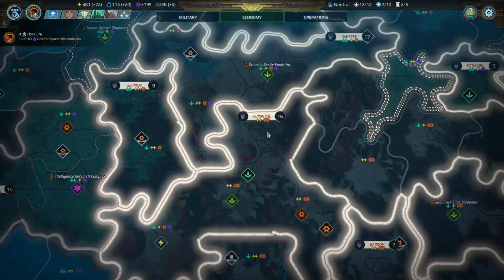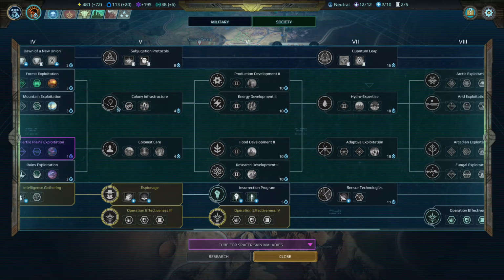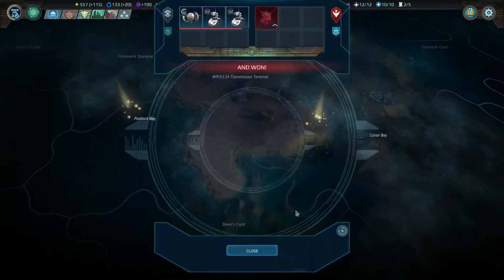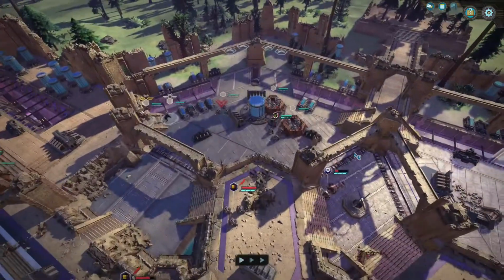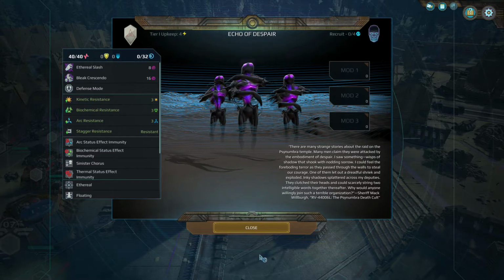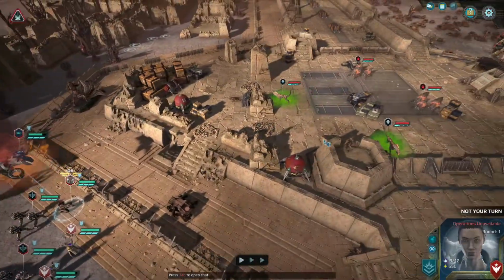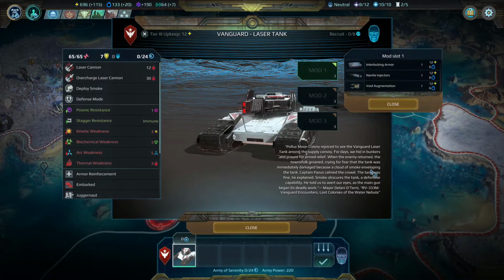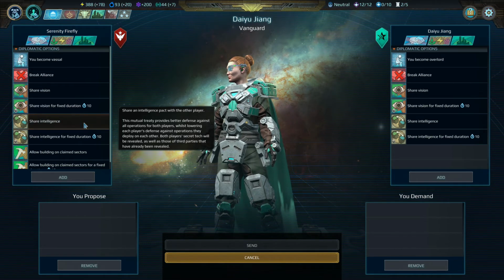Age of Wonders Planetfall Co-op Strategy 1-14: Sector Exploitations Explained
Welcome to the fourteenth episode in my first Age of Wonders: Planetfall Co-op Strategy series!

In this series, I am joined by my friend Joel!  We are only just learning how to play the game (as it is relatively new at the time of recording), so I hope you'll stick around to learn with us!  As usual, I welcome your suggestions for improving our gameplay.  I hope that this series will be a useful resource for everyone in the Age of Wonders community, so please feel free to share your thoughts and questions in the comments!

In this episode, I do my best to explain how sectors, sector exploitations, sector exploitation upgrades, special resource structures, colonists, and terrain/climate types are all linked together.